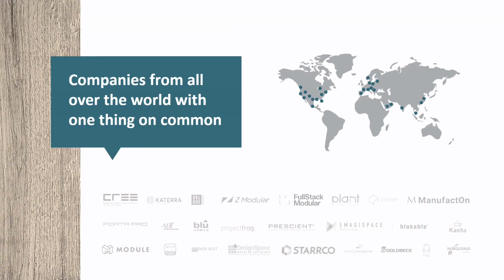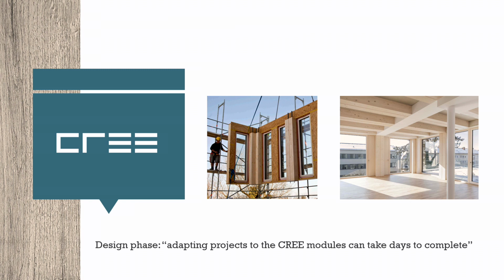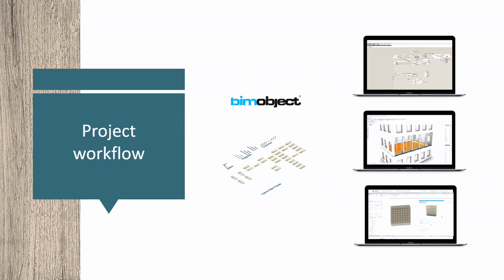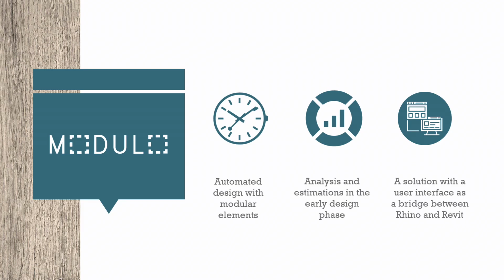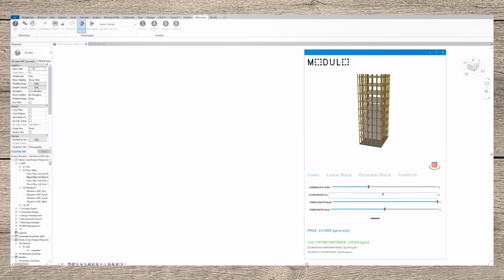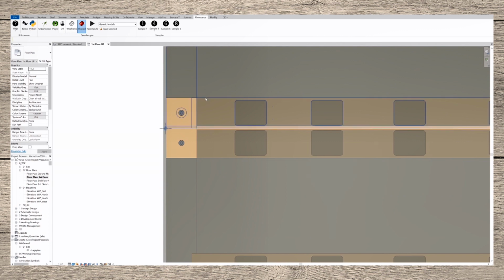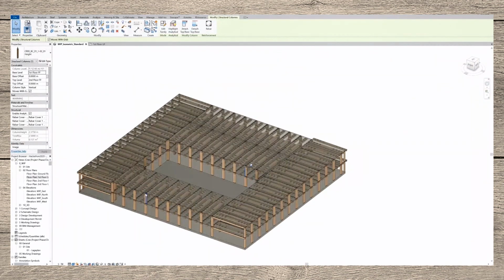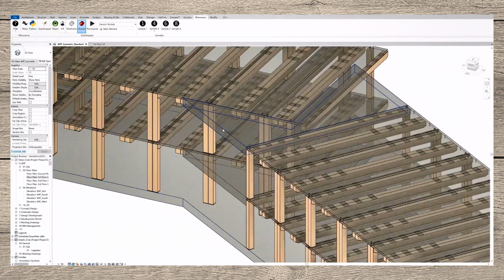Creating buildings using BIM objects and modular systems by Modulo - LIVE 2020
During the AEC Hackathon Copenhagen the Modulo Team created a tool using BIM objects to create modular buildings based on the CREE system. Here the team shows the workflow and future possibilities.